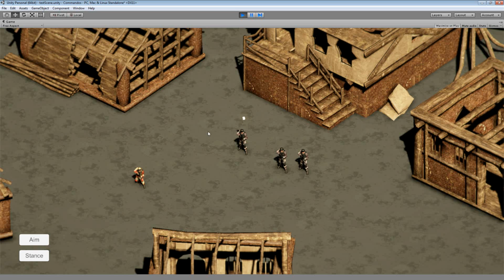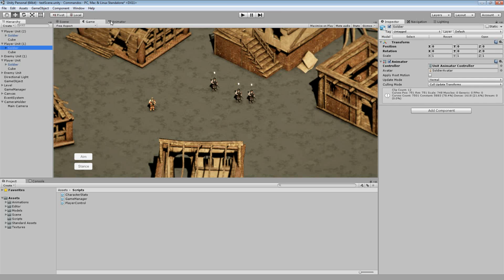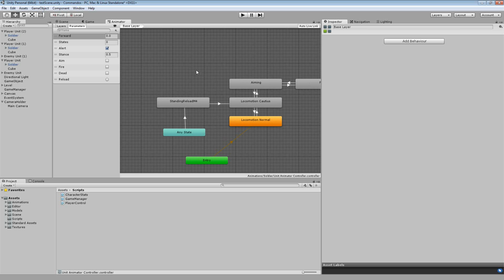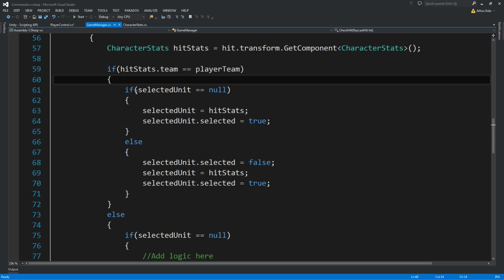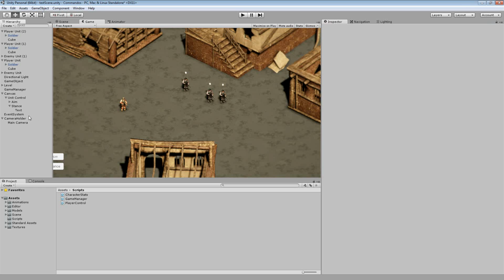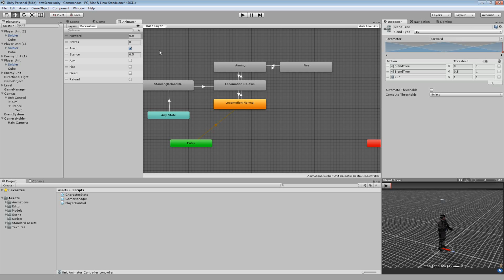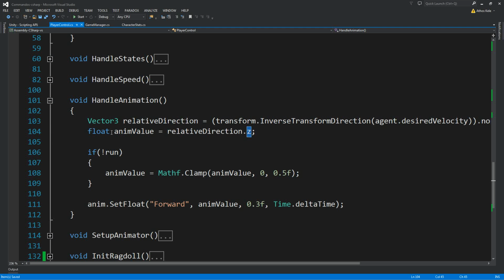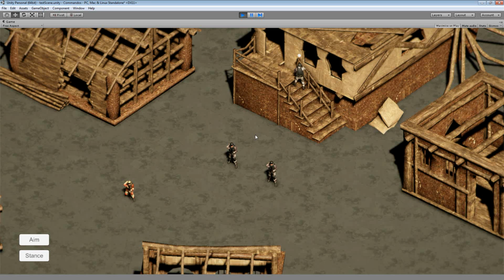Unity 5 Tutorial Commandos Behind Enemy Lines ... Of Code Part 1 Unit Control